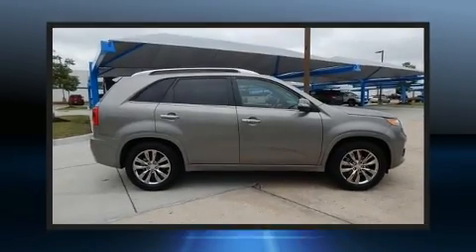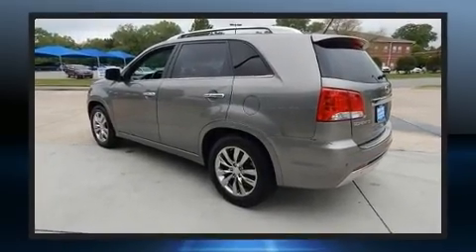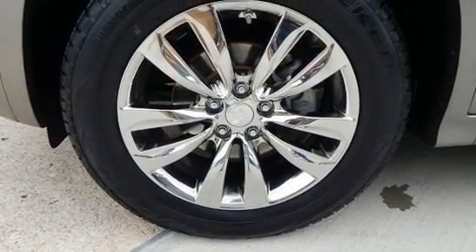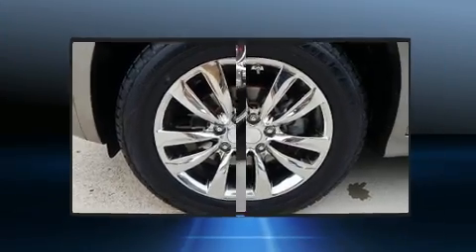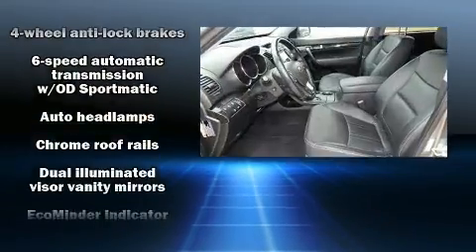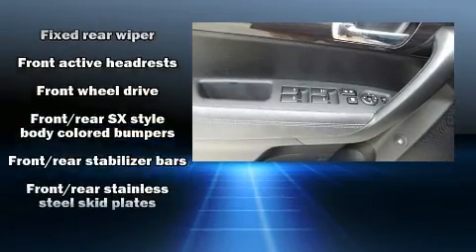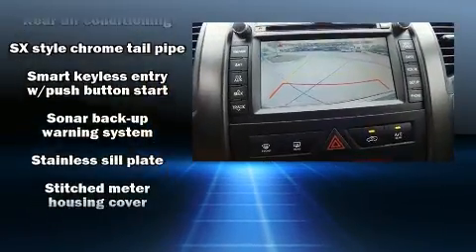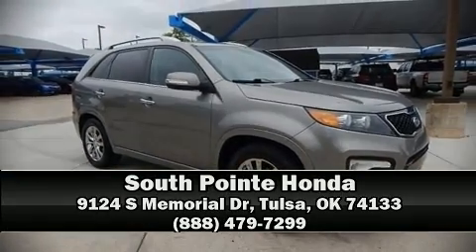2013 Kia Sorento SX V6 w/ 3rd Row in Tulsa, OK 74133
Come test drive this 2013 Kia Sorento. A 3.5 liter V-6 engine pairs with a sophisticated 6 speed automatic transmission, and for added security, dynamic Stability Control supplements the drivetrain. Kia prioritized practicality, efficiency, and style by including: an automatic dimming rear-view mirror, heated seats, heated door mirrors, power windows, an overhead console, rear wipers, and remote keyless entry. Features such as automatic climate control and leather upholstery prove that economical transportation does not need to be sparsely equipped. Third row seats expand the maximum passenger capacity to 7. Premium sound drives 10 speakers, providing you and your passengers a sensational audio experience. Kia ensures the safety and security of its passengers with equipment such as: dual front impact airbags with occupant sensing airbag, head curtain airbags, traction control, anti-whiplash front head restraints, ignition disabling, and 4 wheel disc brakes with ABS. Brake assist technology provides extra pressure when applying the brakes. It also arrives with a Carfax history report, providing you peace of mind with detailed information. We pride ourselves on providing excellent customer service. Stop by our dealership or give us a call for more information.